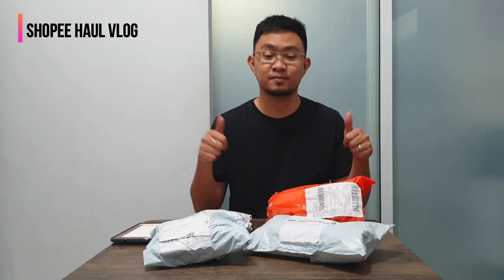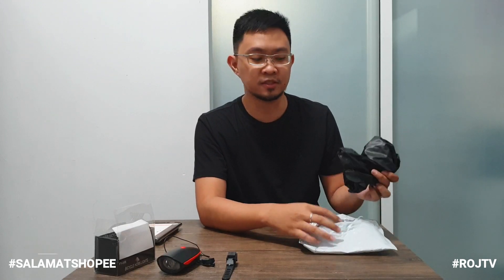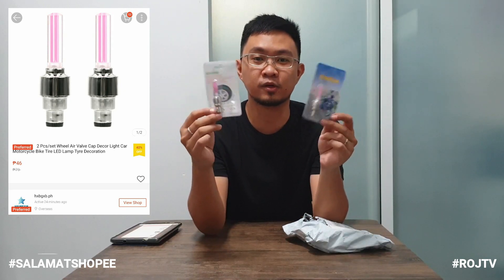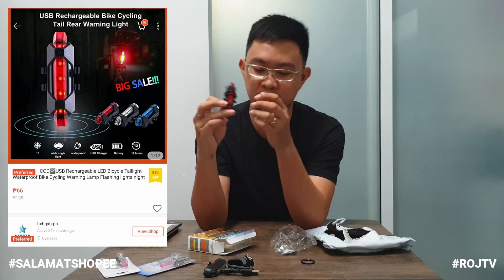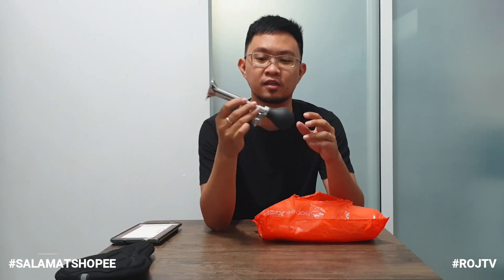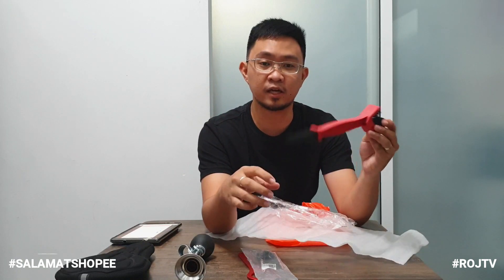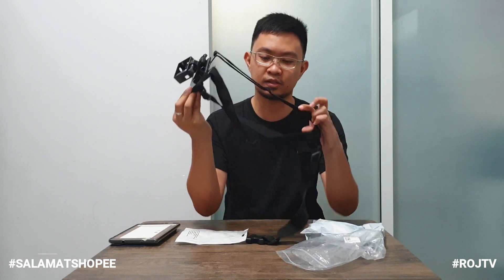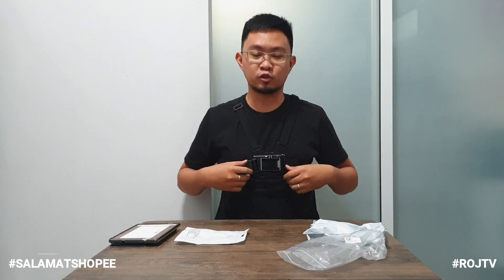BIKE ESSENTIALS UNPACKING AND UNBOXING! SHOPEE PA MORE!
PATAY! NAHULI TAYO NI MISIS SA MGA PINAGBIBILI NATEN SA SHOPEE!
Good day mga ka-mister! Samahan nyo ko sa SHOPEE HAUL naten ng mga BIKE essentials!
Unpacking at unboxing ng mga bike accessories! Shopee! Baka namannnnnnn!
Kung nag enjoy ka sa SHOPEE HAUL naten  i-hit mo na yung like button! Pasubscribe na din ka-mister at ka-misis. Maraming salamat sa suporta!
Ride safe tayo lagi!